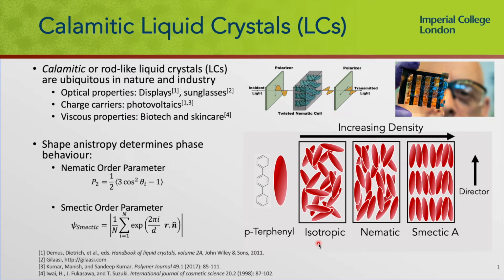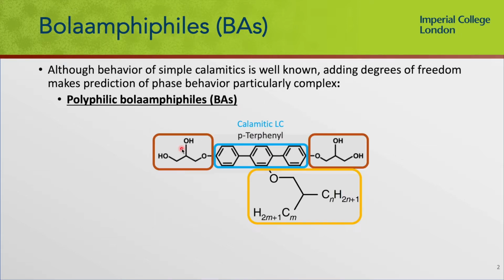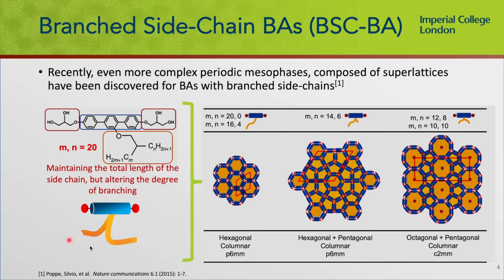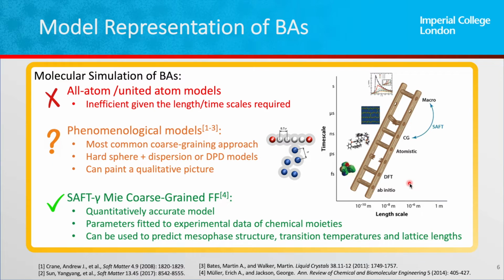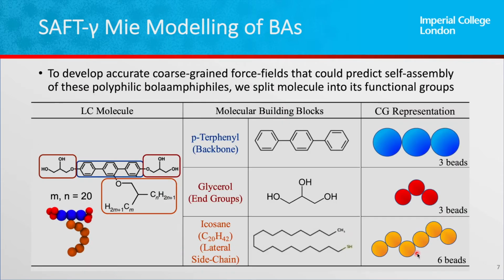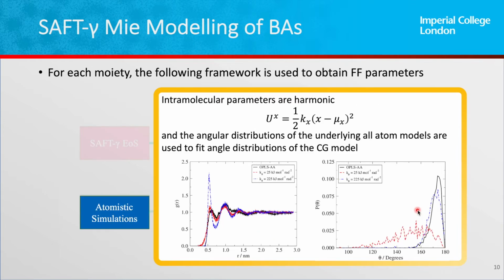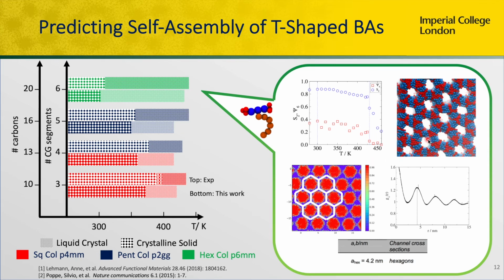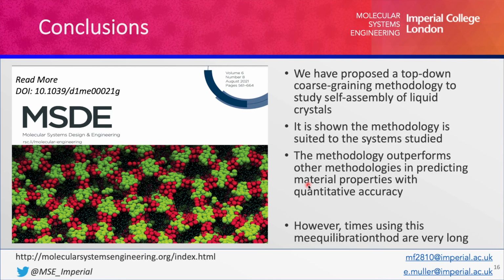Coarse-Grained Molecular Dynamics Study of the Self-assembly of Triblock Bolaamphiphiles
Recording of the presentation on the 2021 AIChE annual meeting. For more information on this work please see
Fayaz-Torshizi, M. & Müller, E. A. Coarse-grained molecular dynamics study of the self-assembly of polyphilic bolaamphiphiles using the SAFT-γ Mie force field. Mol Syst Des Eng 6, 594–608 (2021).